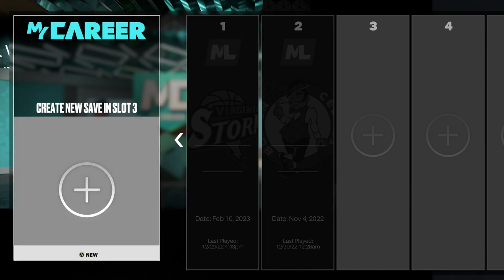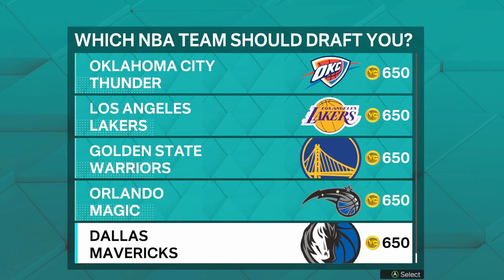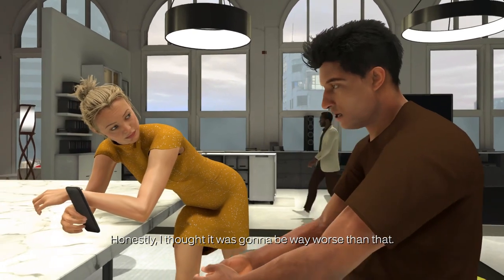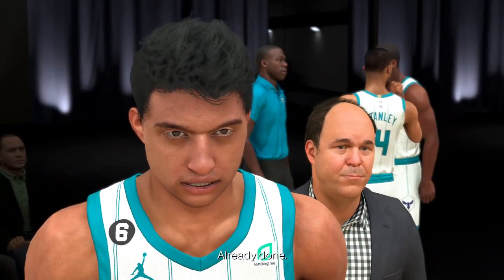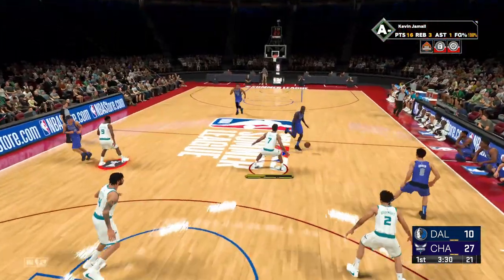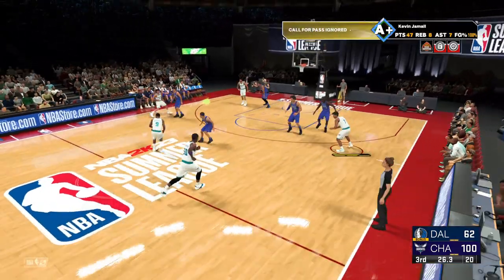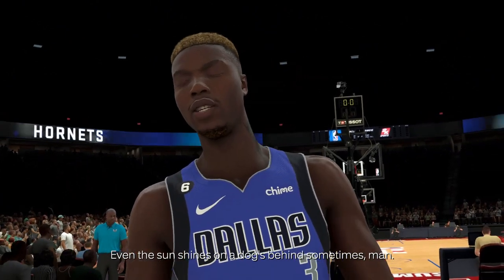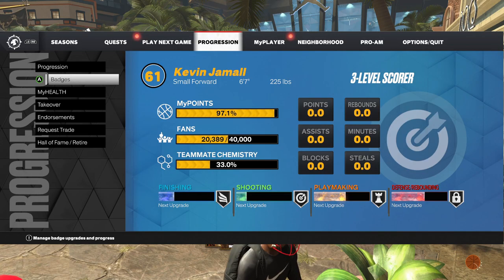Intro to Kevin 'MP' Jamall - 2K23 MyCareer Mode Ep. 1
NBA2K23 MyCareer Mode ft. Kevin Jamall